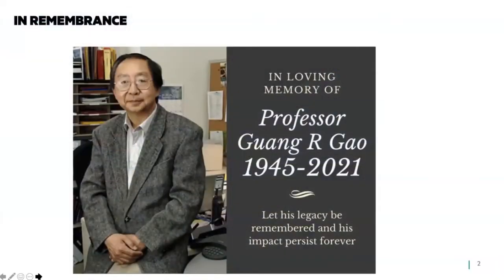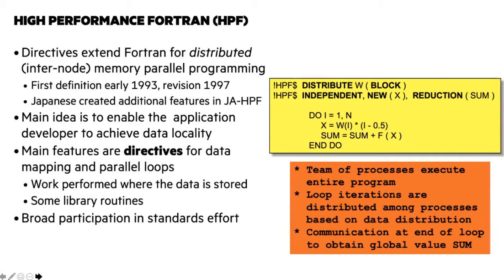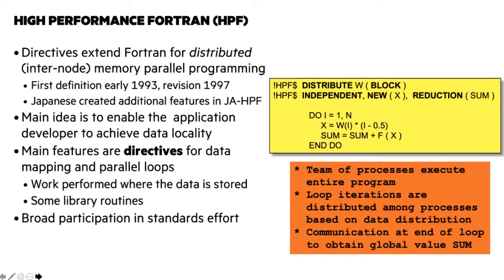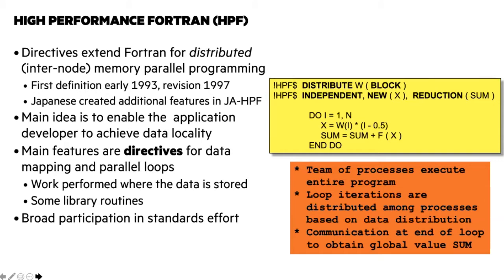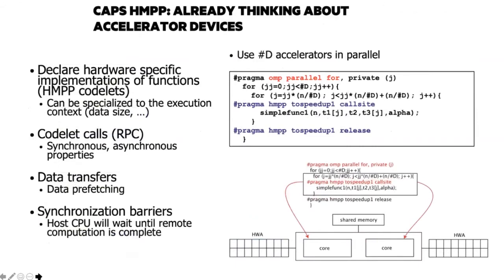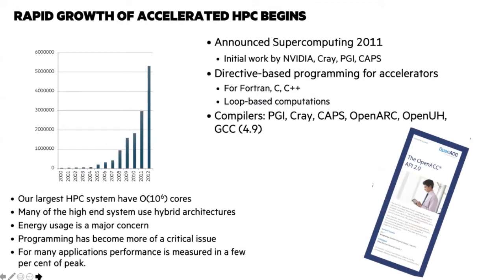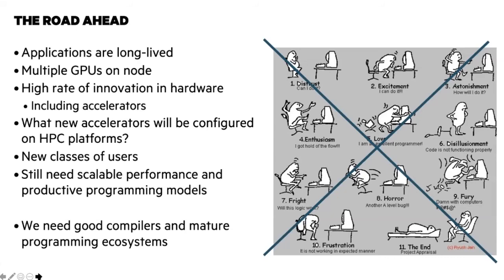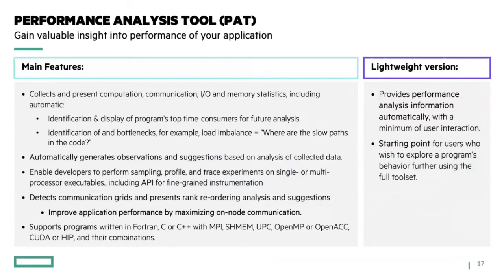Directives Rock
In the HPC community’s efforts to deliver programming models that provide high performance along with productivity benefits, directive-based approaches have played an important role. As large-scale computer systems continue to grow in their size and complexity, the need for productive, directive-based programming models such as OpenACC has never been greater.
To facilitate application development using OpenACC, robust implementations on a broad variety of HPC platforms must be complemented by performance analysis and optimization tools.  In this talk, Dr. Barbara Chapman from Hewlett Packard Enterprises describes HPE’s offerings for OpenACC that will help grow the OpenACC ecosystem.